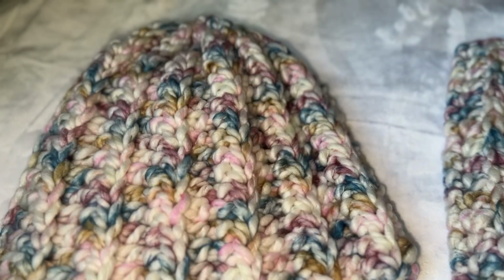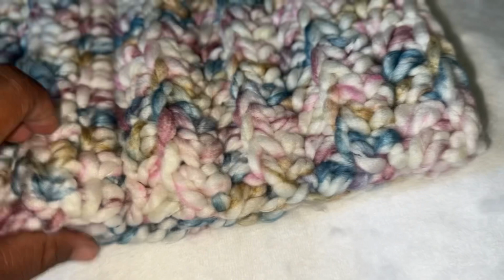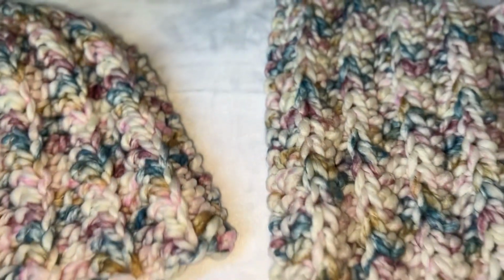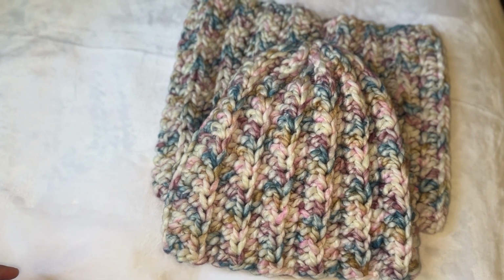Getting Ready for Photography Chit Chat Chunky Crochet 🧶 Set | Soloherself